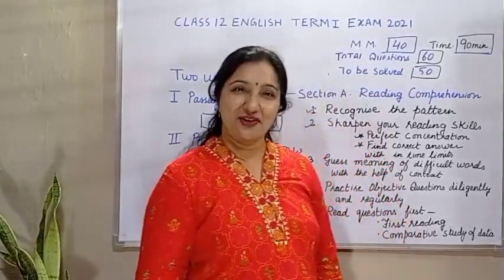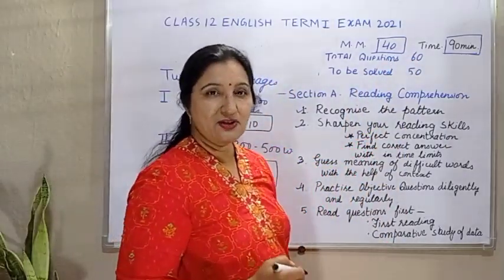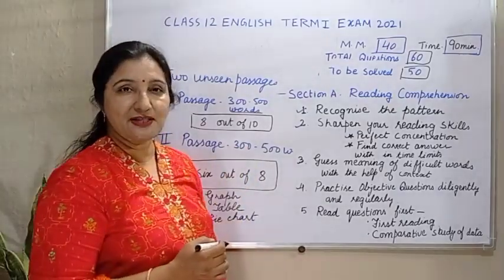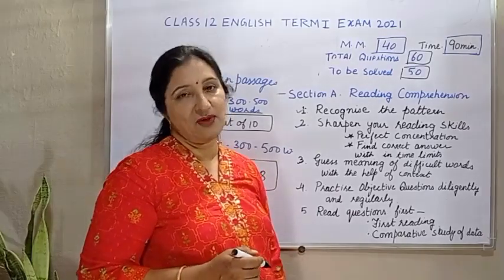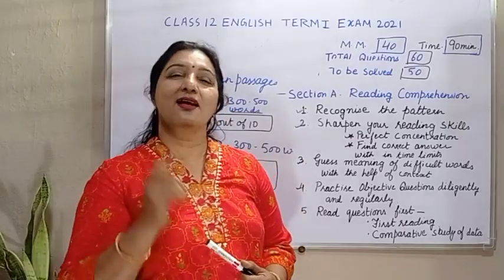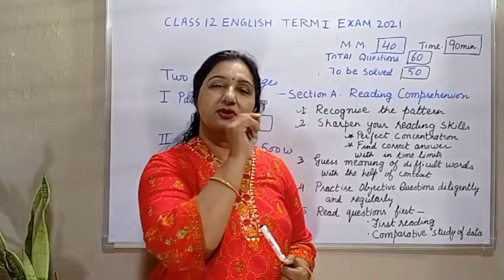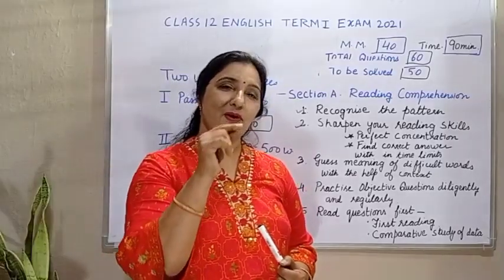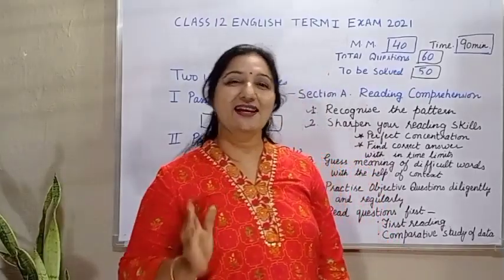How to score full marks in English in class 12 Term 1 CBSE Board Examination 2021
How to score full marks in English in class 12th term 1 board examination 2021.
hello friends in this video you will find
some tips for reading section of English paper for class 12th term 1 board examination.
class 12th English paper pattern also will be discussed in the video.
strategy to score full marks in reading section will also be discussed in the video
how to get good marks in English.
40 out of 40 marks in English how to get.
reading comprehension in class 12th English paper
class 12th English paper term 1 board examination CBSE 2021.
CBSE board exam. term 1 English paper class 12th.

Solve this Unseen passage